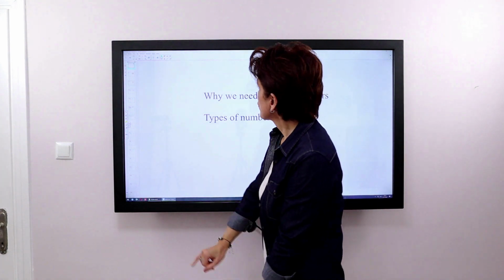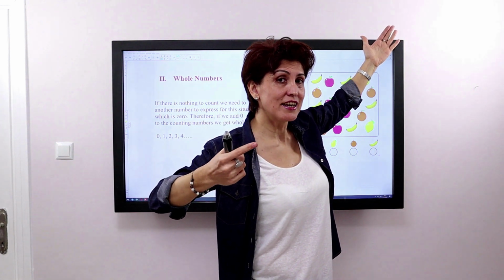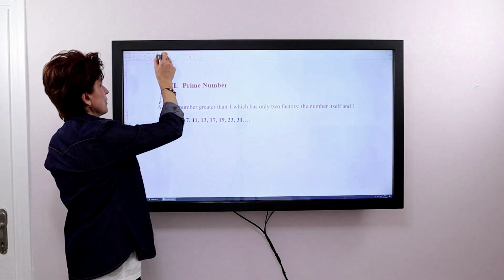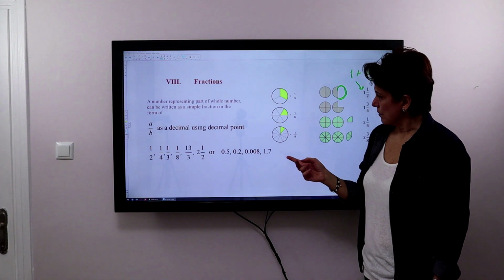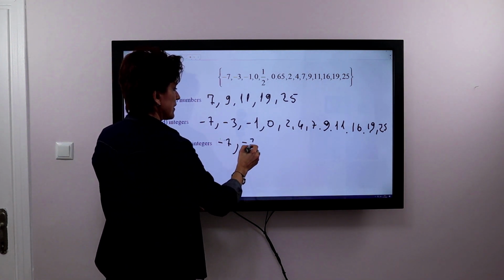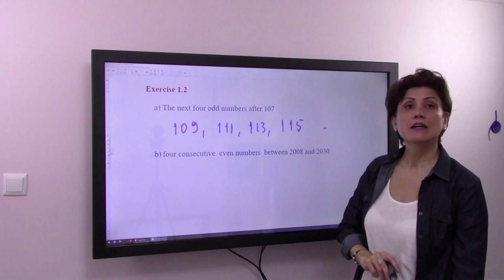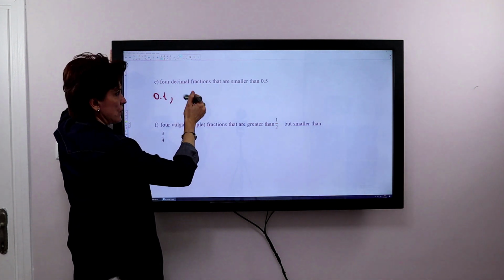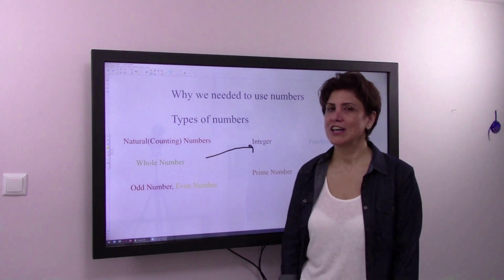Cambridge International IGCSE Core Extended Number 1, 9th Grade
Types of Number